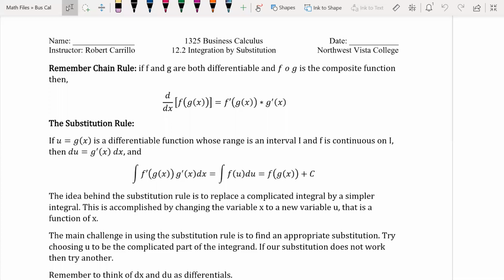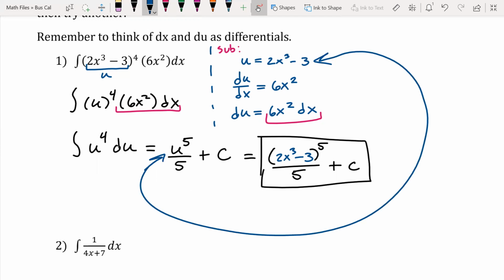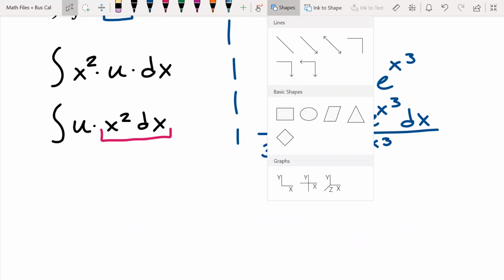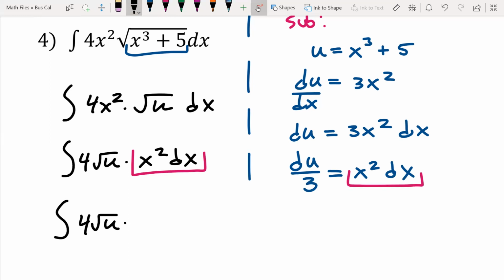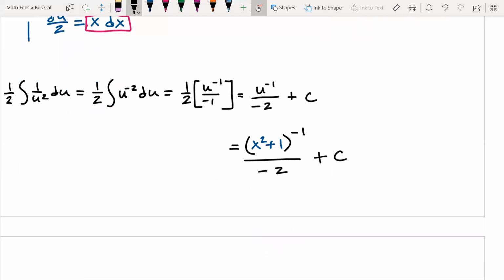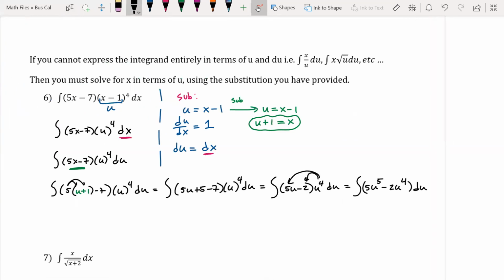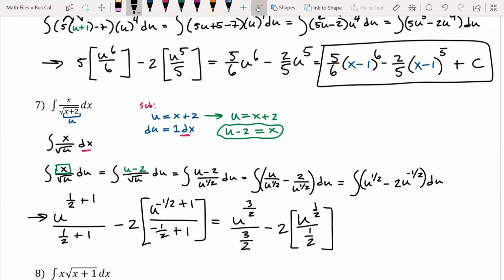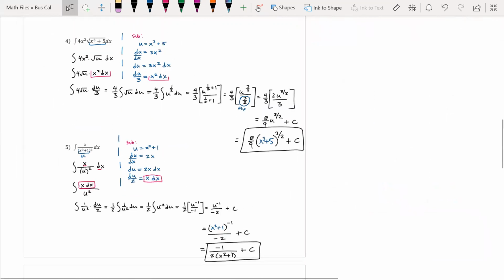12.2 Integration by Substitution - 010